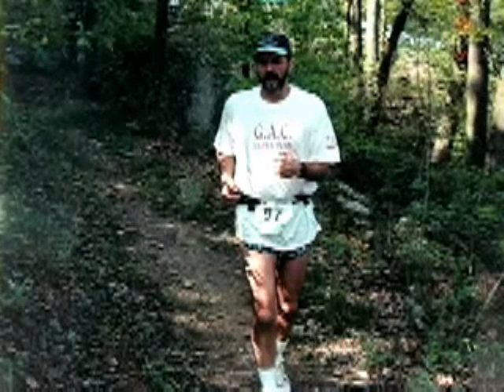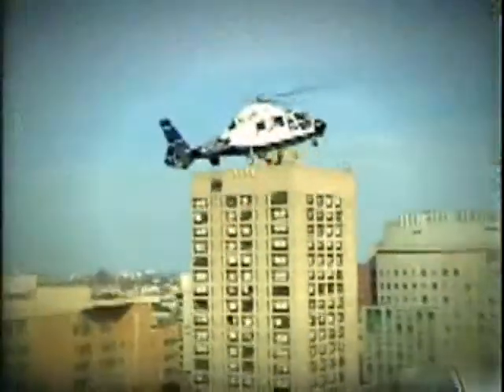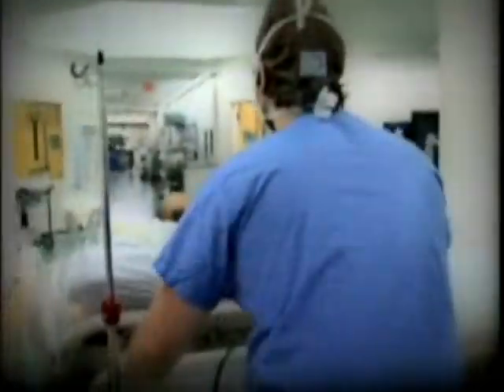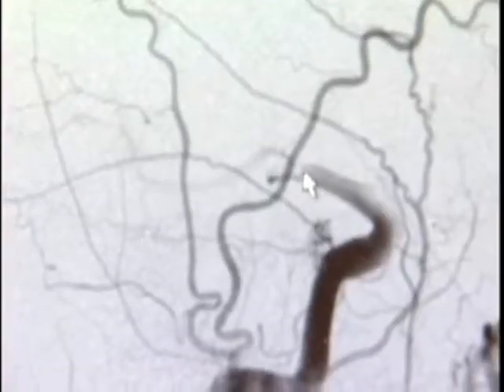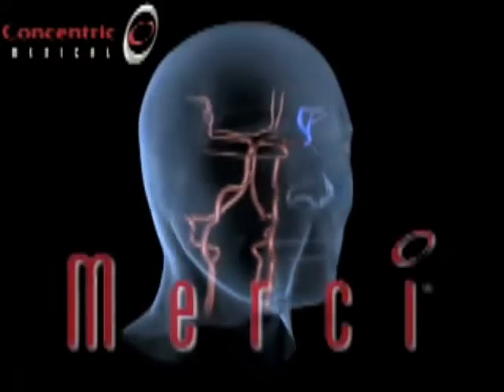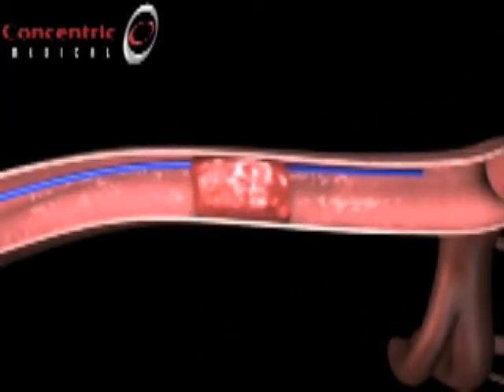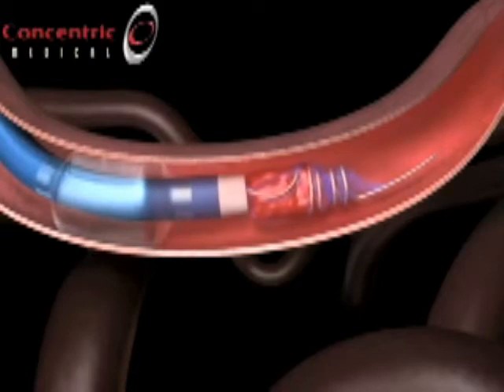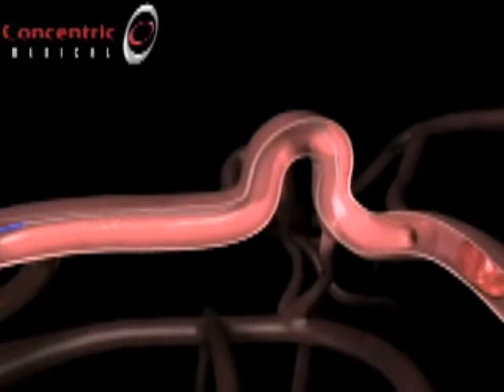Treating a Stroke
Jeff Washburn has completed 34 races in his marathon career, but he didn't expect a stroke one fall morning. Neurosurgeon, Dr. Ajith Thomas, explains the urgency of treating stroke and the Mercy procedure.